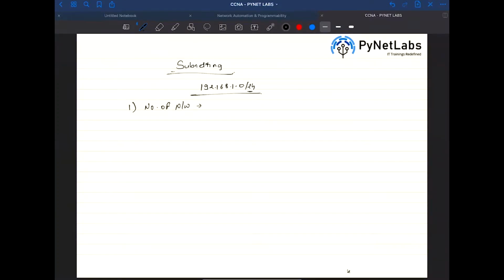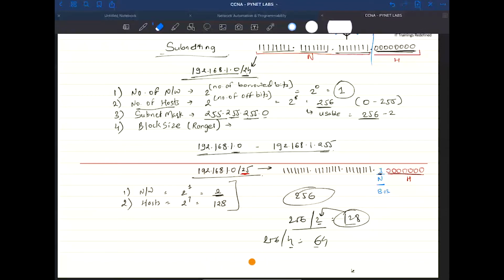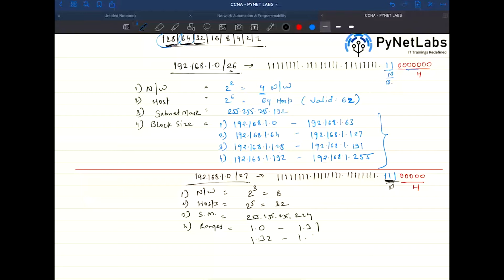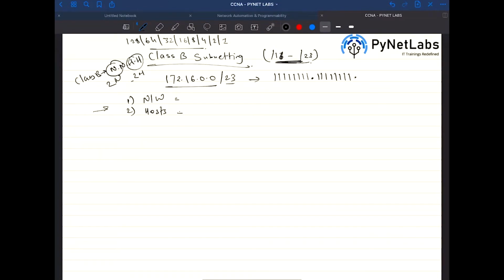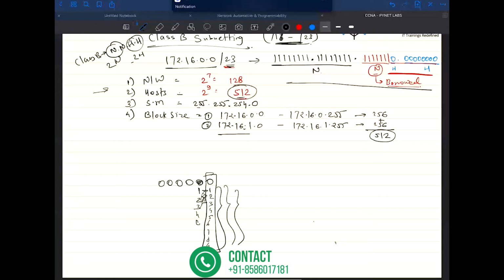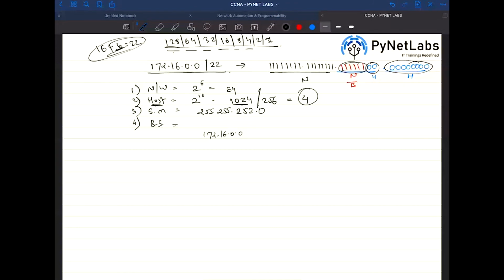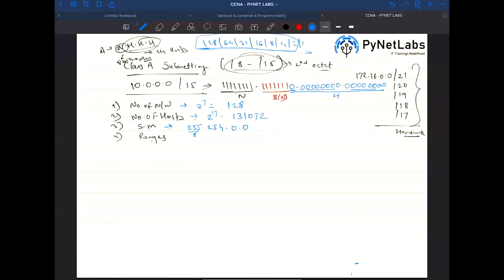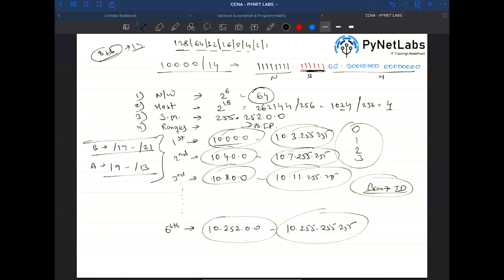Class A, Class B, & Class C Subnetting | Free CCNA Full Course (Day 3)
In this video, we will learn Class A, B and C Subnetting as part of the CCNA 200-301 course.

This video is designed for beginners who want to understand networking concepts step-by-step and build a strong foundation for CCNA certification.

Since we have learned what is subnet mask and why we need subnetting? Now, it's time to learn the easiest way to subnet Class A, Class B, and Class C IPs. In today's CCNA Course Day 3: Class A, Class B, and Class C Subnetting | Free CCNA 200-301 Full Course in English by @PyNetLabs  CCNA Trainer Mr. Abhijit Bakale (AB), discusses subnetting.

Major Highlights -

✍️ What is CIDR value?
✍️ What is Network Prefix and Host prefix?
✍️ The best way to do subnetting
✍️ Which values aren't used while subnetting?
✍️ What is point-to-point Subnetting?
✍️ What's the range for Class B subnetting?
✍️ How to find the Number of networks, host, Block size, subnet mask, Ranges in Class A, Class B, Class C Subnetting?

🆘 Helpline Connect:-